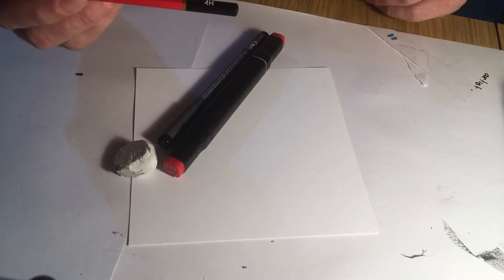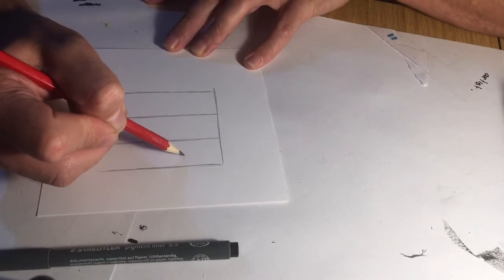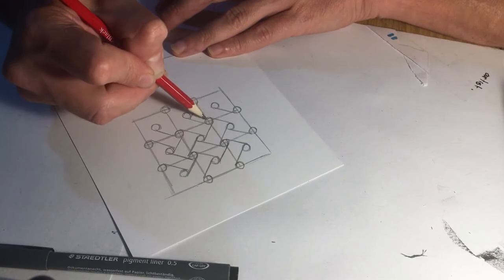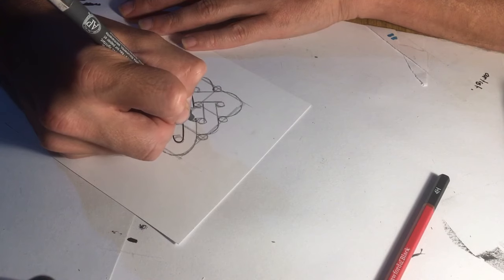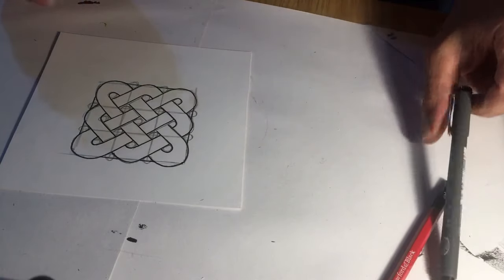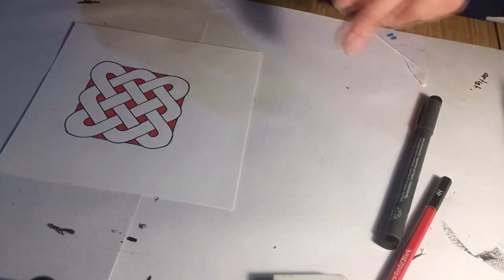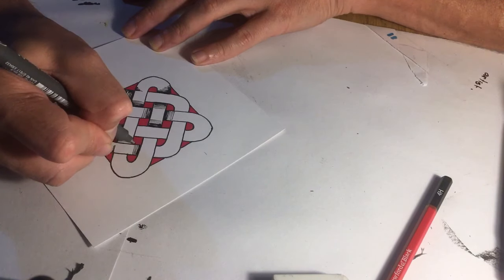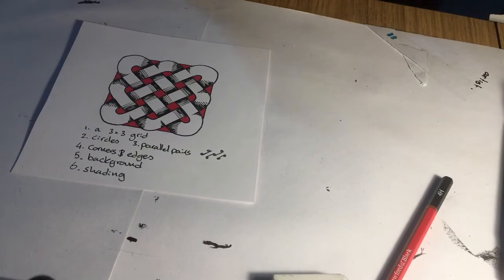How to draw a basic freehand Celtic knot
A tutorial on how to draw a basic Celtic knot freehand by Knot Reality.

Stay Awesome
x❤️x